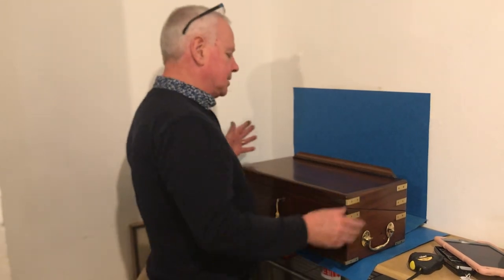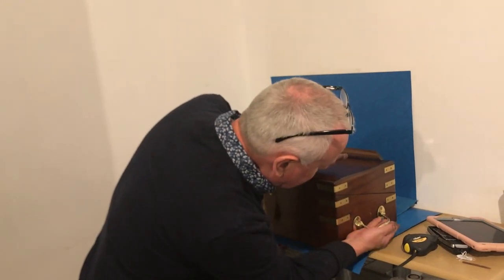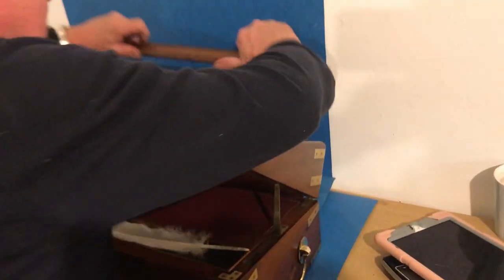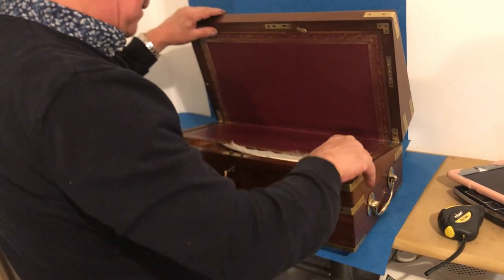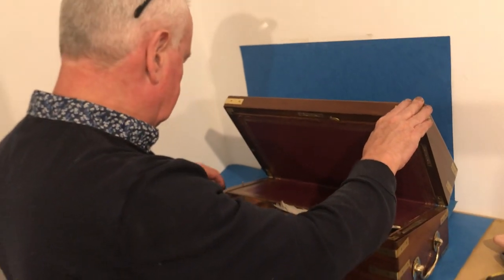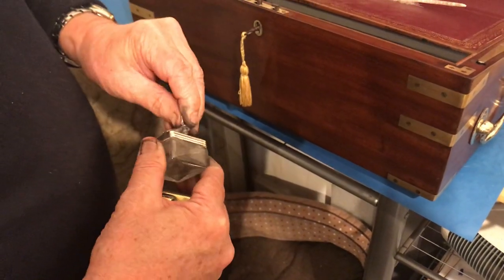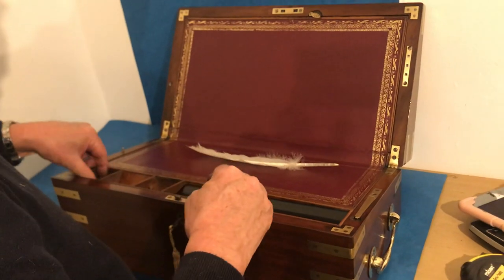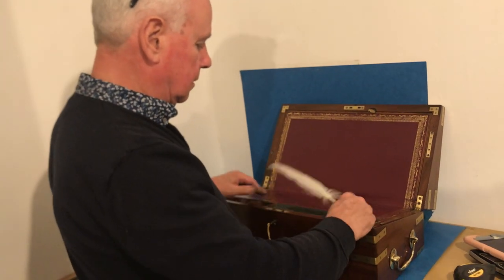Georgian Mahogany Writing Slope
This is 1810 Georgian brassbound solid Mahogany writing slope,  it has a reading lectern it has brass handles to the sides , a side drawer , unfortunately the key doesn’t work the lock,a re leathered writing surface, a nib slope a pen slope two ink wells and a pen compartment. It measures 51 by 28 and stands 20 cm high.